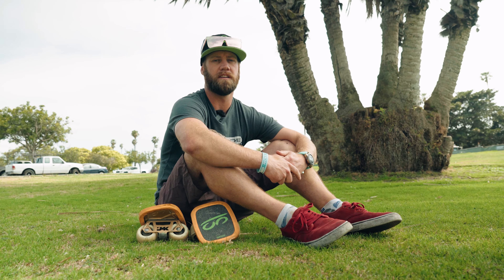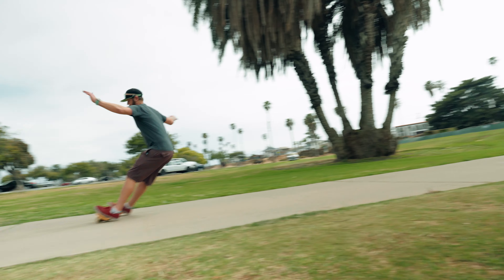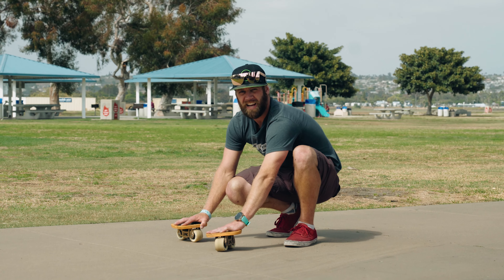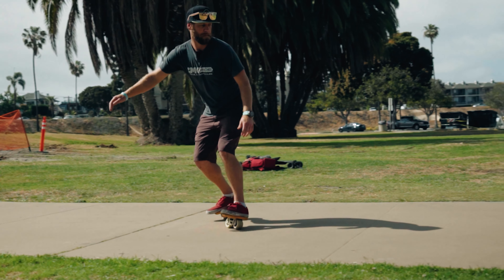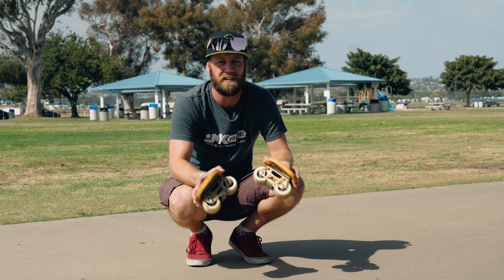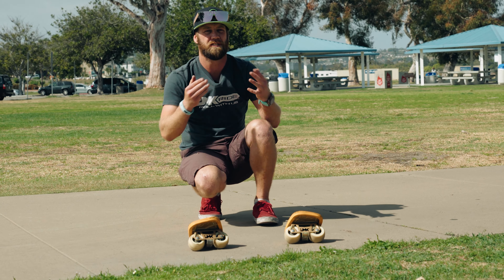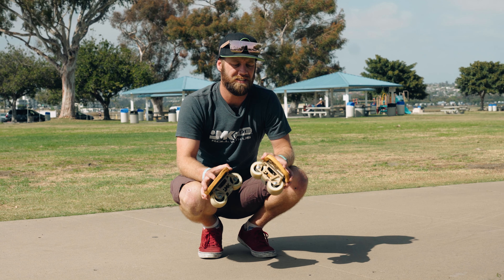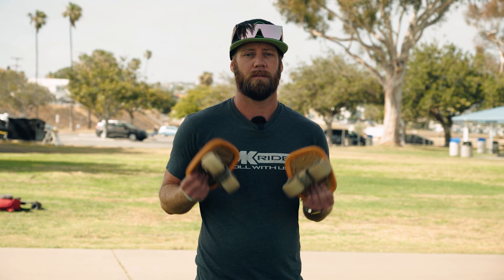How to Power Slide on Freeskates!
Mattie Tyce gives you his tips for how to power slide on freeskates!

👇 Products we recommend 👇

➿ FREESKATES ➿

🛡️ PROTECTIVE GEAR 🛡️

Pads kit
Knee Pads
Elbow Pads
Wrist guards

✨ BEARING CLEANING ✨